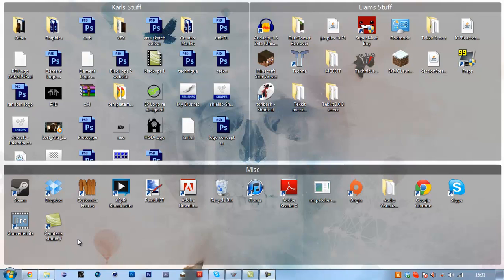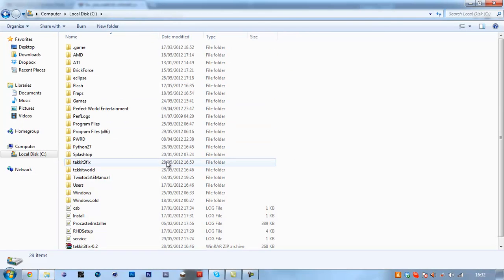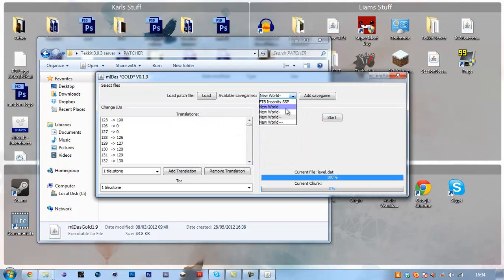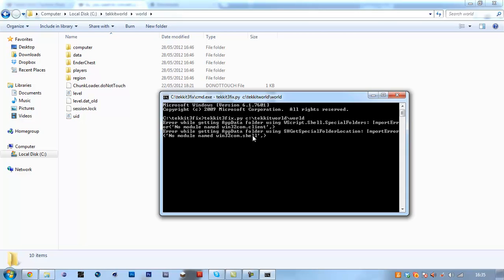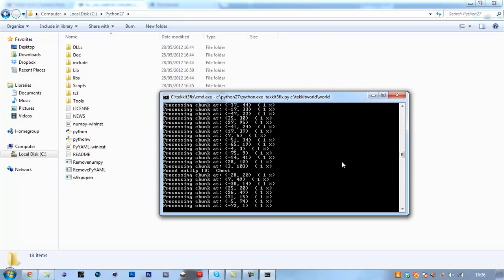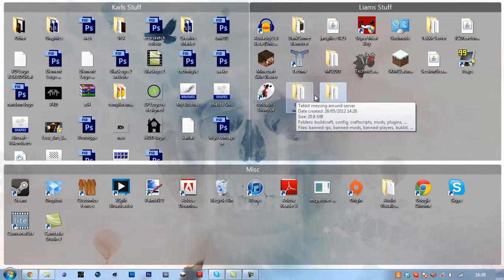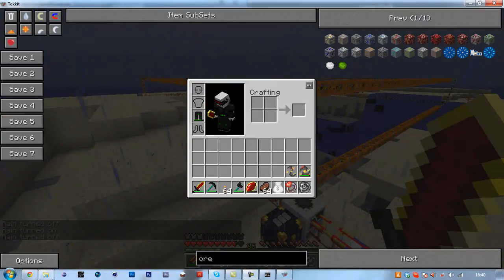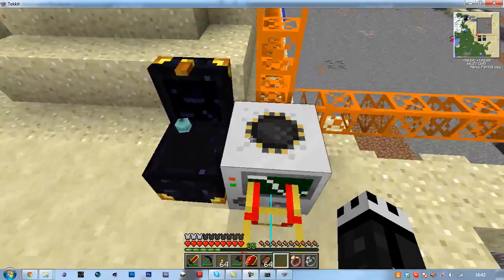How To Update Tekkit 2.1.1 Worlds to Tekkit 3.0.3!